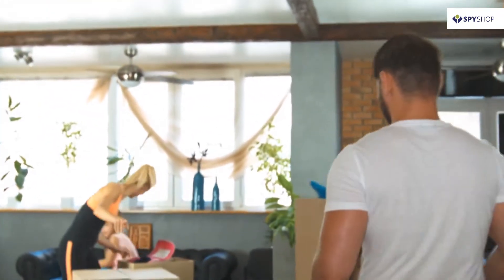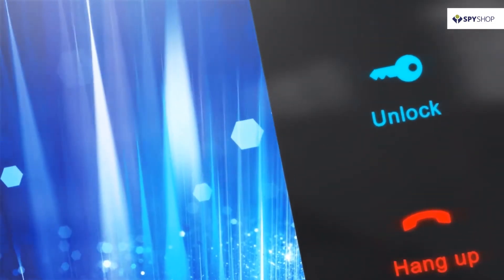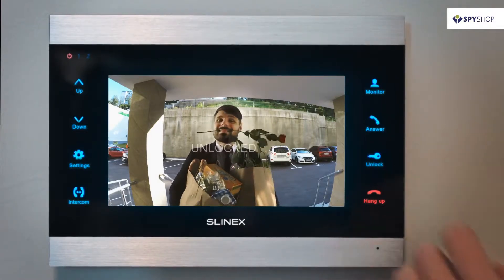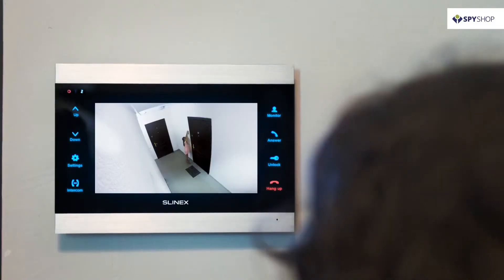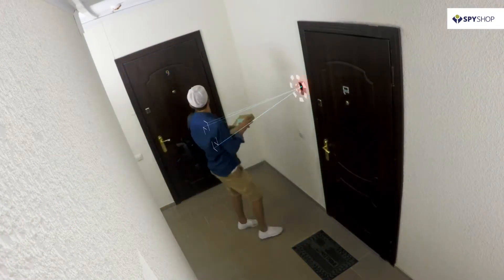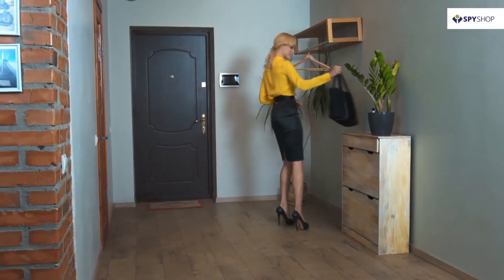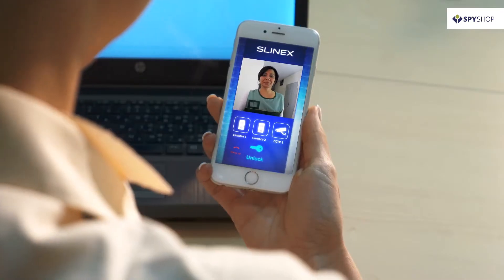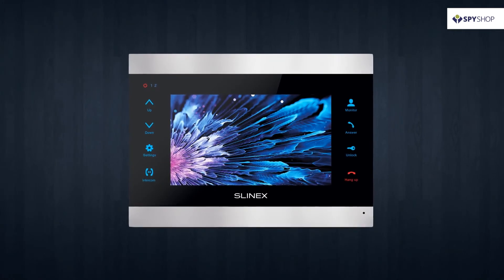Prezentare Videointerfoane Slinex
Videointerfoanele Slinex iti ofera o siguranta in plus, dandu-ti posibilitatea de a vedea rapid cine se afla in fata usii. Constructie solida si compacta, simplu de instalat si utilizat, calitate si fiabilitate.